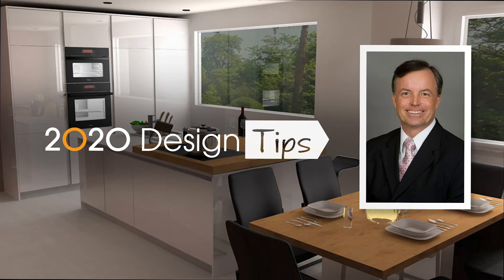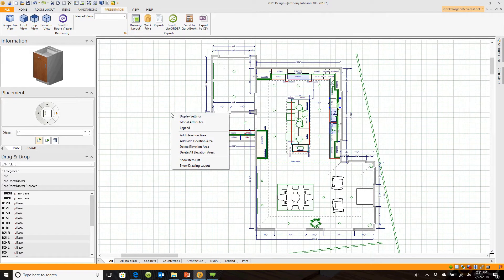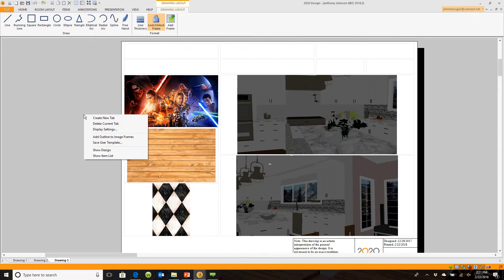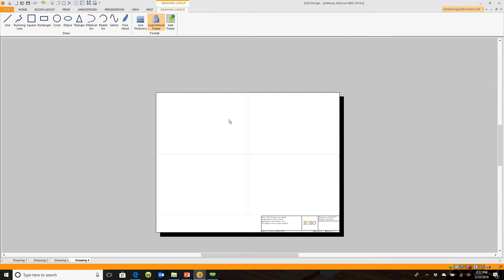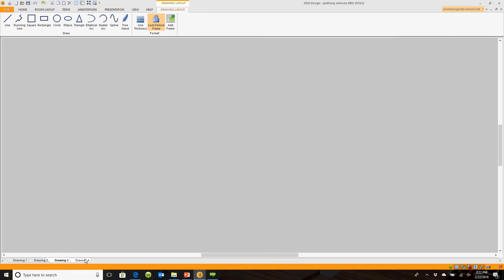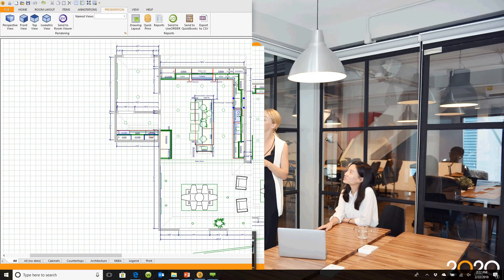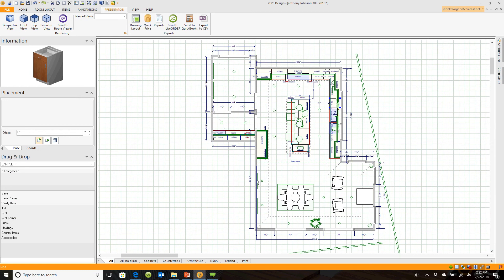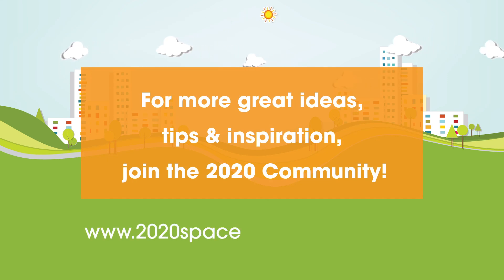2020 Design Tip: Using drawing layout to create presentation templates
Learn how to utilize 2020 Design's Drawing Layout to create templates for client presentations.